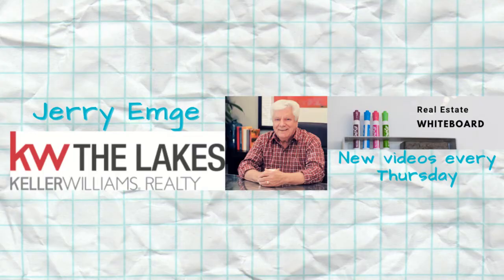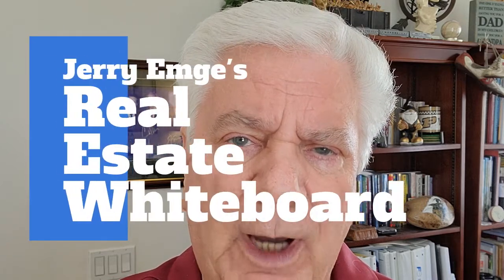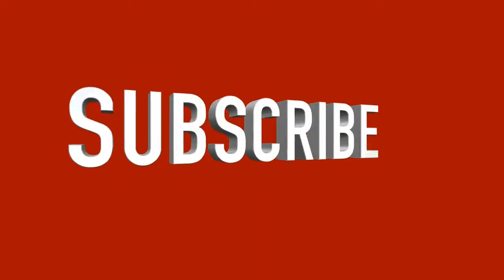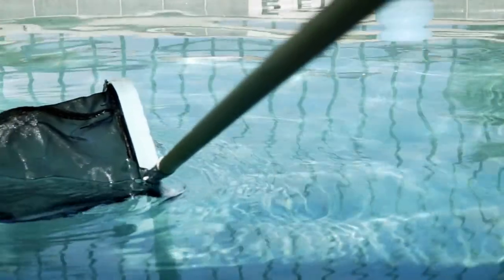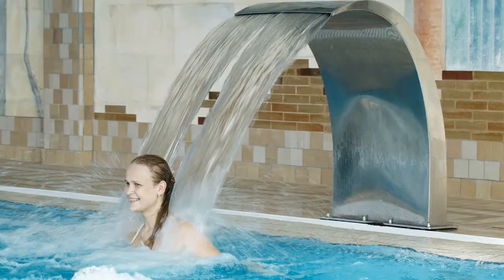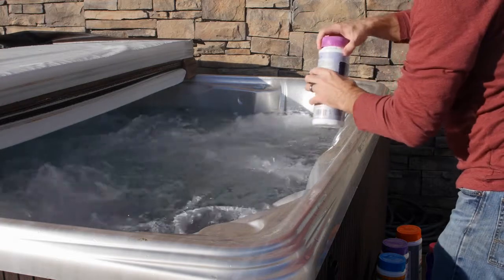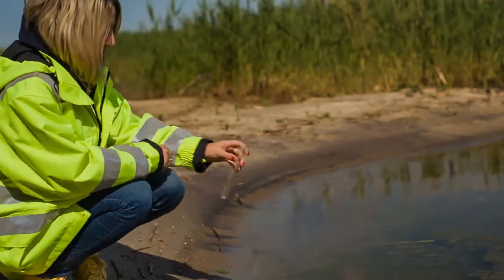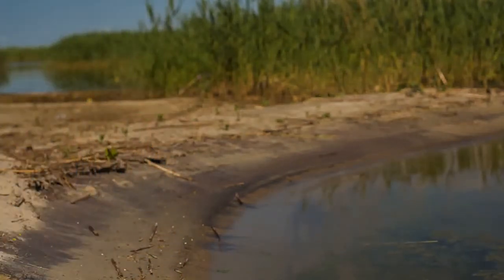Pool Maintenance and Care Problems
Jerry Emge is a 72SOLD® Regional Director and this video discusses some of the pool maintenance and care issues that homeowners may experience. Pool maintenance and care is critical to saving your pool investment. This video is one of a series of Jerry Emge's Real Estate Whiteboard videos. These weekly videos will cover many aspects of buying and selling real estate along with the pros and cons of living in the Inland Empire cities that are featured. Special emphasis is on Seniors, Senior living, Veterans and Active Duty Military personnel.